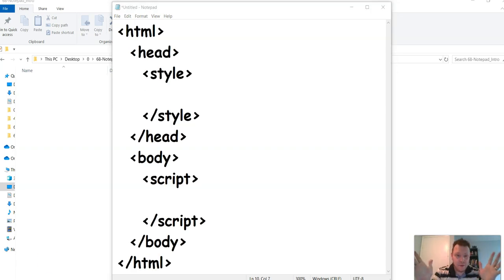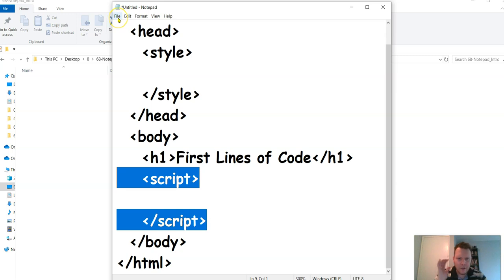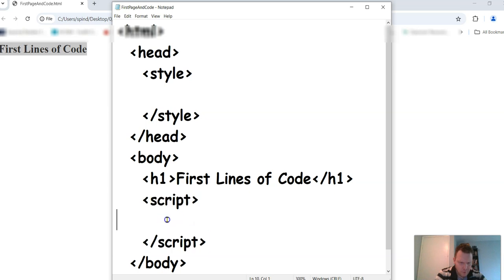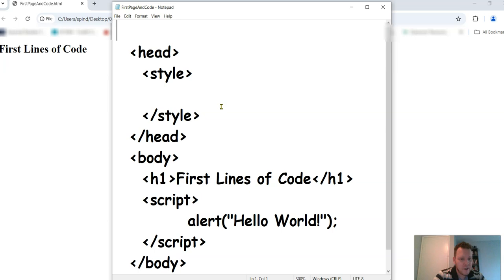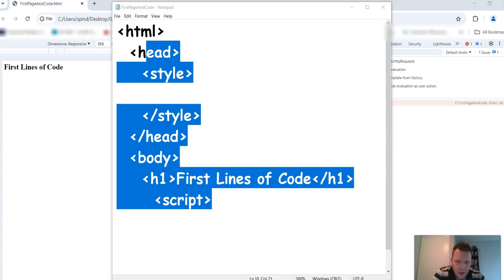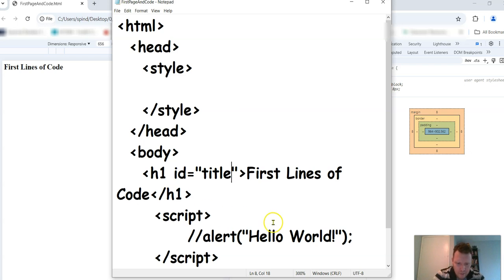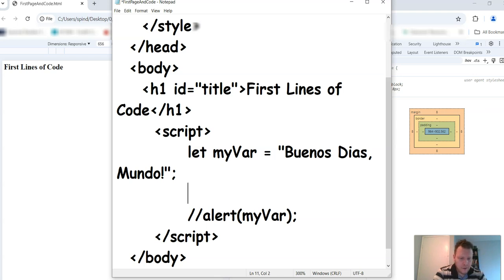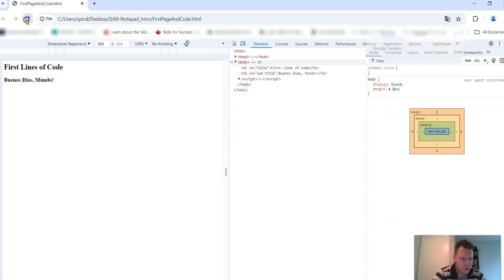First Program with Notepad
Did you know that you likely have a code editor already on your personal computer? It's Notepad!